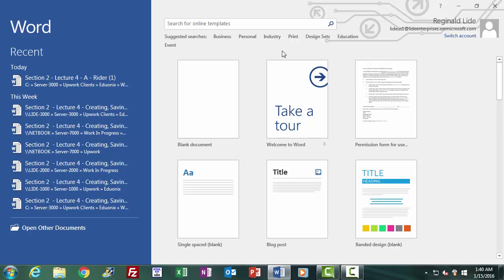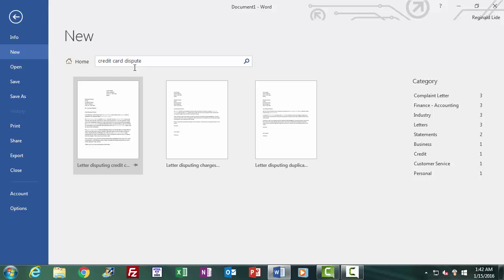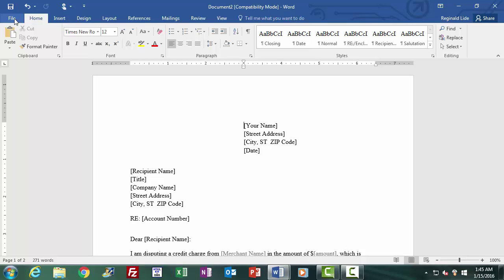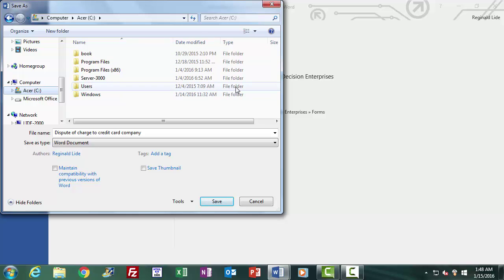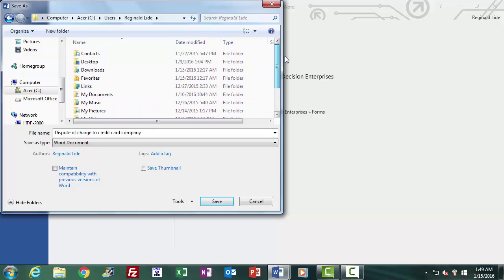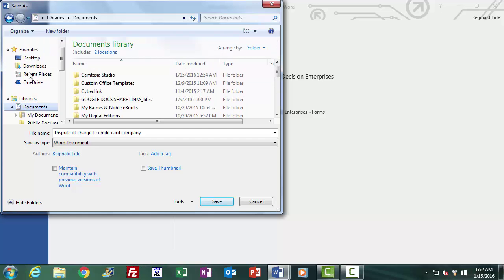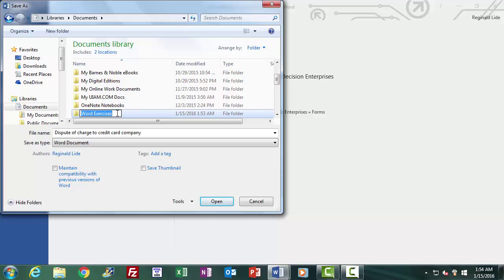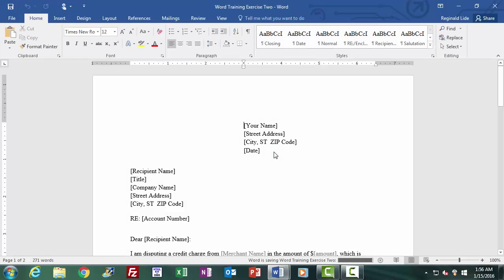Saving Documents in Word